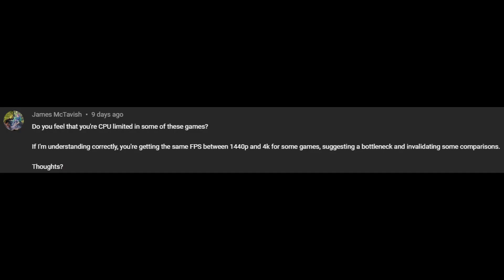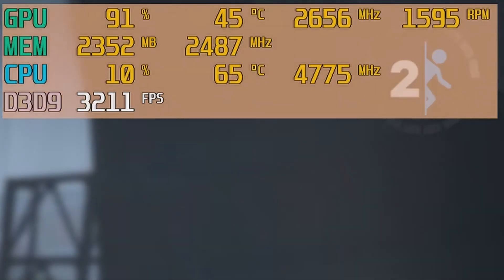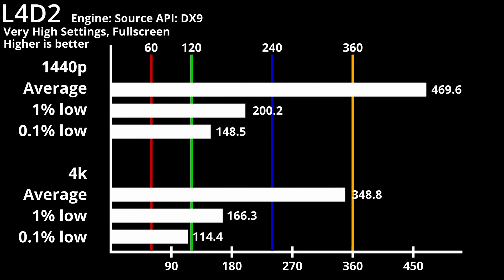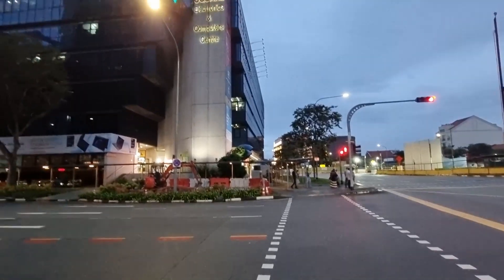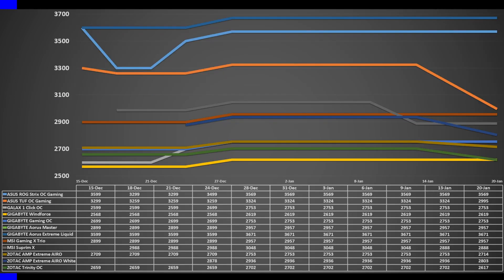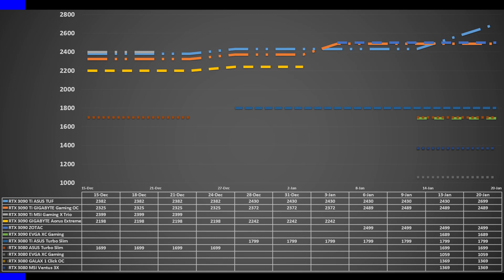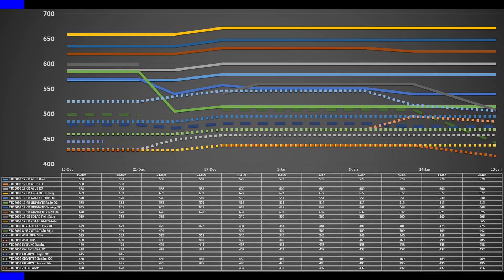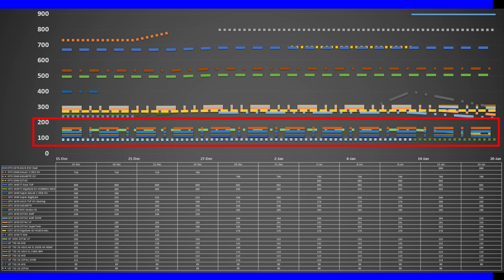[Aorus Elite RX 7900 XTX] Source Engine Shenanigans and Pricing Updates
This is going to be the last video on GPUs.

In this video, we go through how to uncap Source games, benchmark the Gigabyte Aorus RX 7900 XTX Elite against them again, and look at Singapore's GPU market movements over the past month.

Index
00:00 Intro
00:36 Source Engine Frame Cap
01:00 Uncap Workaround [most games]
01:14 Unlimited Frame Works & Coil Whine
01:39 Uncap Workaround [Titanfall 2]
01:50 Apex Legends Frame Cap
02:04 Benchmarks
03:49 Dec-Jan Pricing
04:19 RX 7900 XT & XTX
05:09 RTX 4090
05:29 RTX 4080
05:48 RTX 4070 Ti
06:23 Nvidia Ampere Mid-High End
07:05 RDNA 2 Mid-High End
07:37 Nvidia Ampere Low End
07:57 RDNA 2 Low End
08:17 Turing and Older
08:48 Singapore GPU Market Overview
09:33 Future Outlook
09:51 Closing Remarks and Announcement